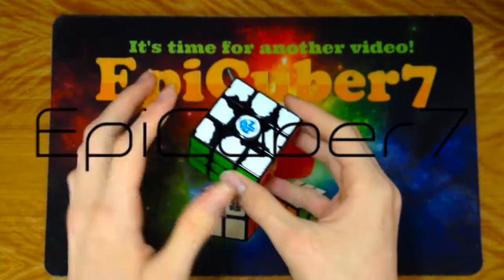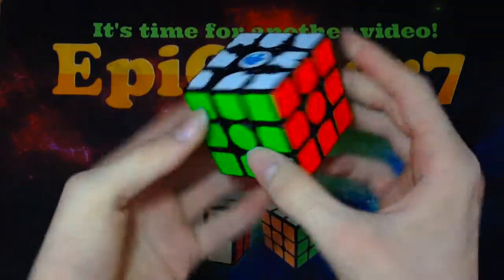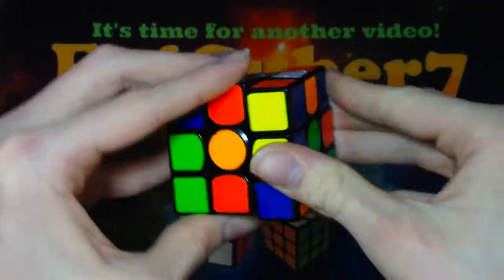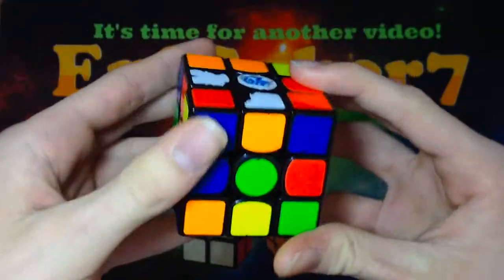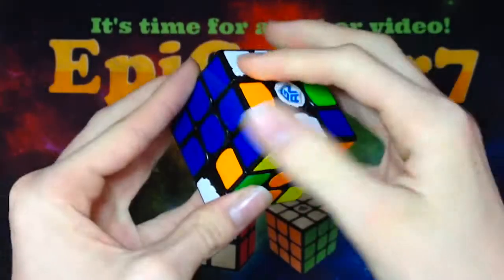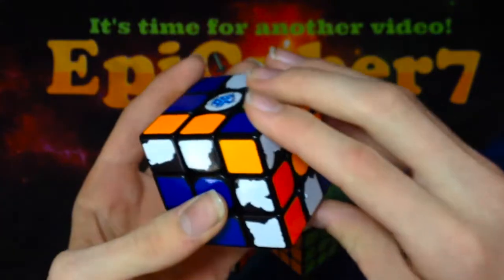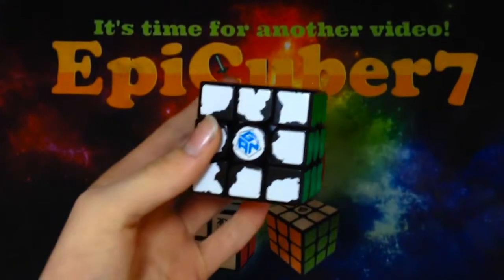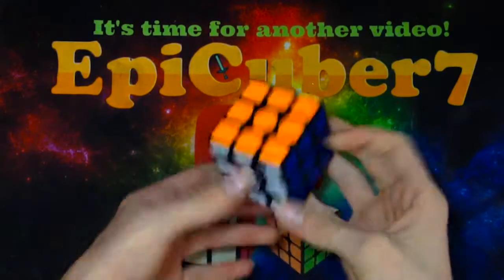[In-Depth Reconstruction] 4.22 3x3 WR Single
RIP Martin Telesforo 4.41. The legend has been defeated.

L U2 D R' F2 R2 L2 U R' F' D2 F2 D2 B U L2 B2

F' R' D' R y R U' R' u' // x-cross
U' R U R' // F2L2
y' L' U2' L U' L' U L // F2L3
d U R' U' R­­ U R' U' R // F2L4
U' R U2 R2 F R F' R U2 R' // LL

youtu.be/Z5ONOp8XIpg